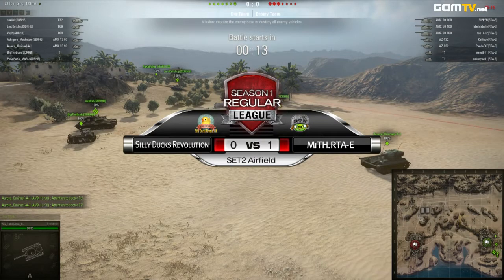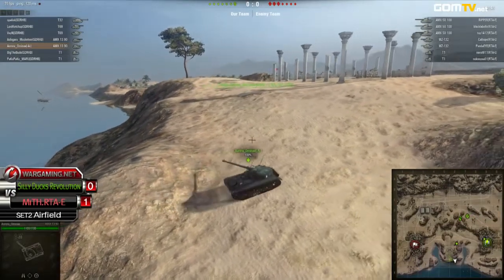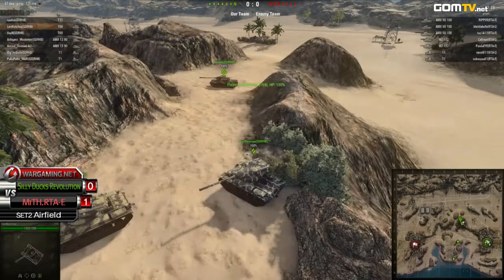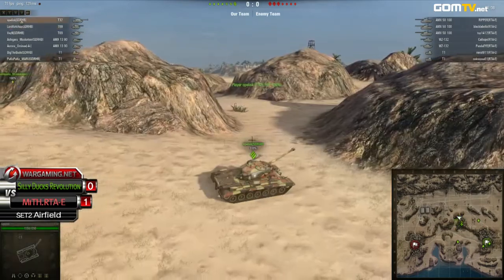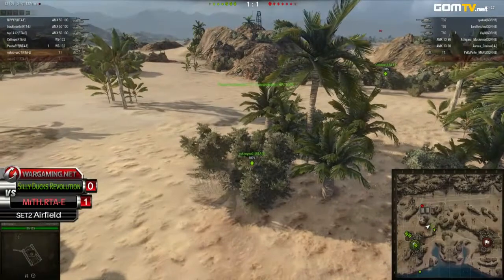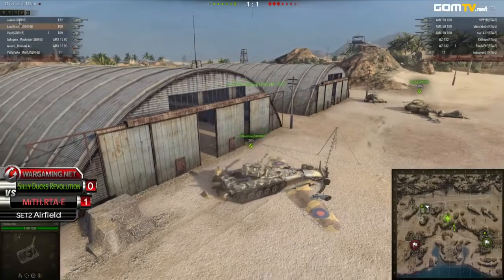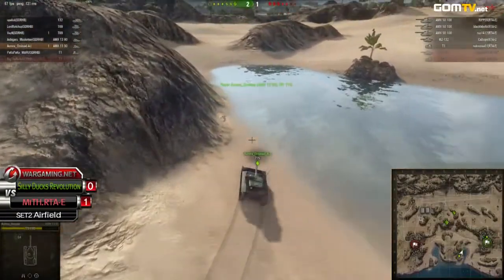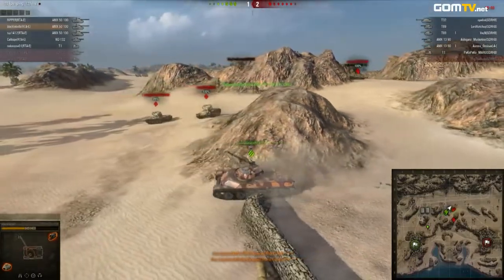[Week 3 - Ro 8 - Set 2] Silly Ducks Revolution vs MiTH.RTA-E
TanksAsia Season 1 -- Regular series
Week 3, Round of 8, Match 3
Silly Ducks Revolution vs MiTH.RTA-E